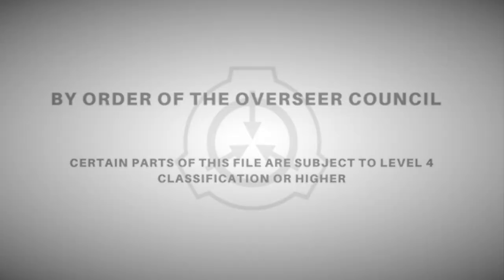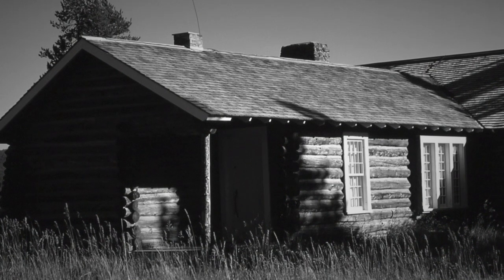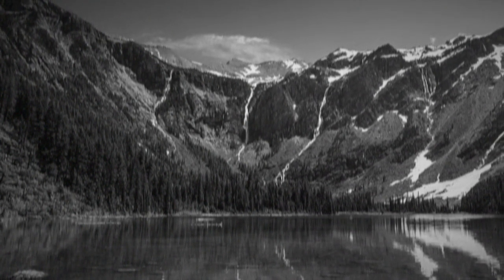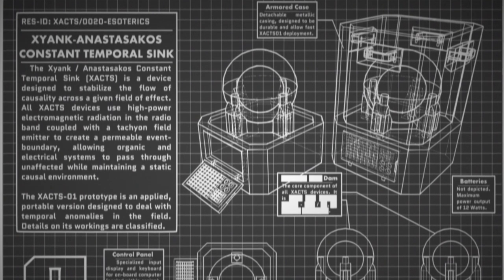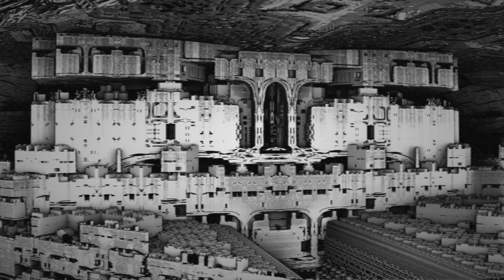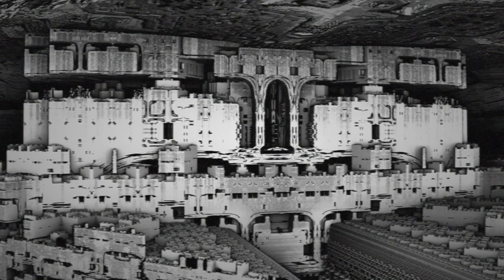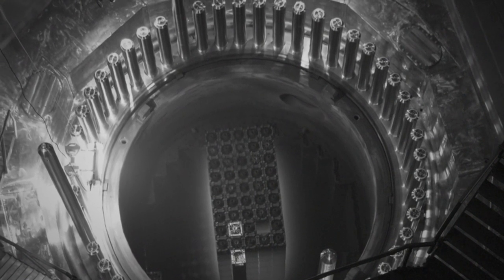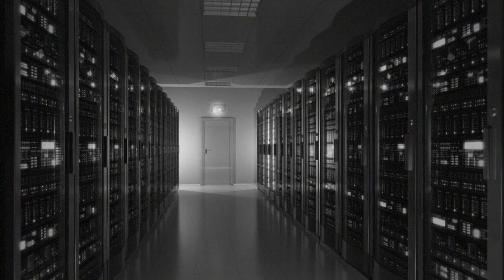SCP-2000: Deus Ex Machina